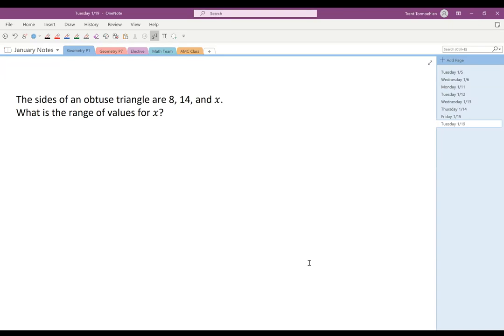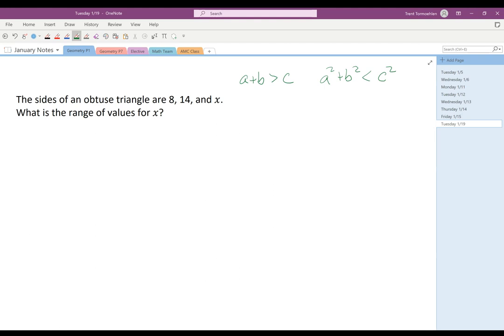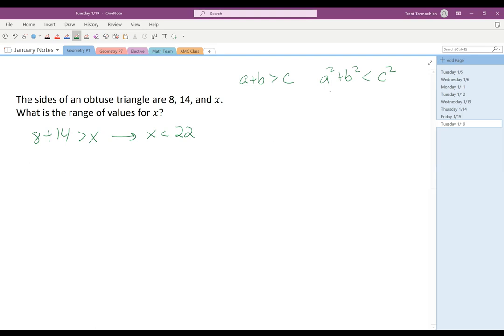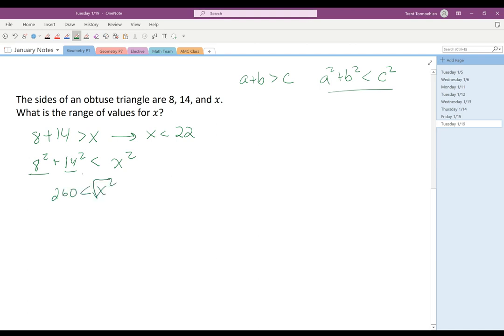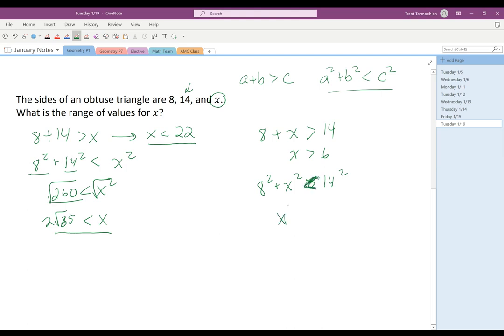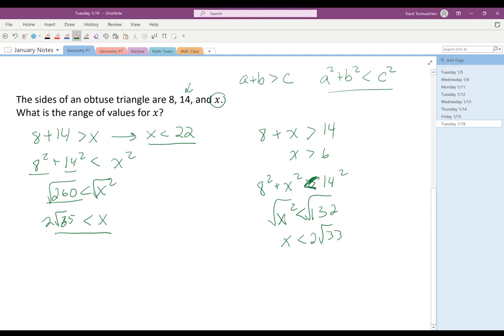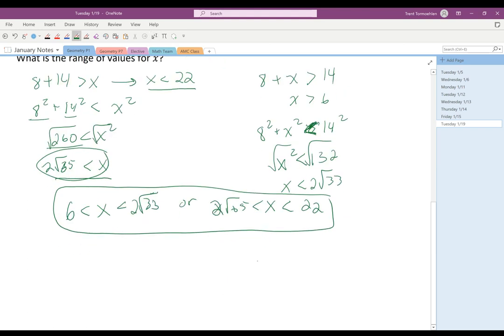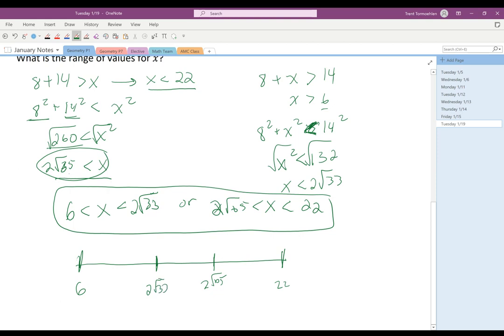Chapter 7 Quiz Pythagorean Example 1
Find the range of values for the third side of an obtuse triangle.